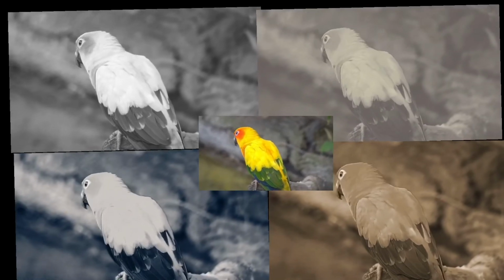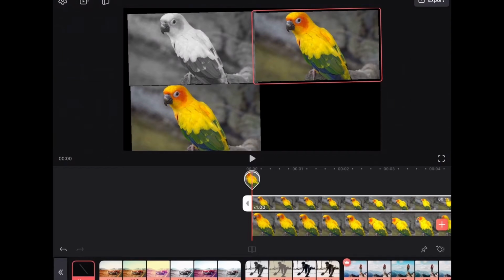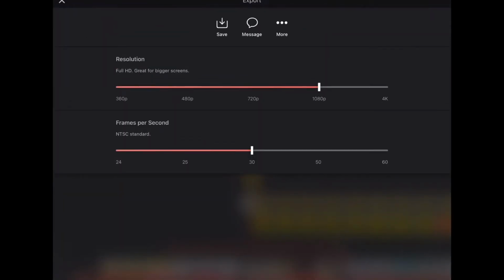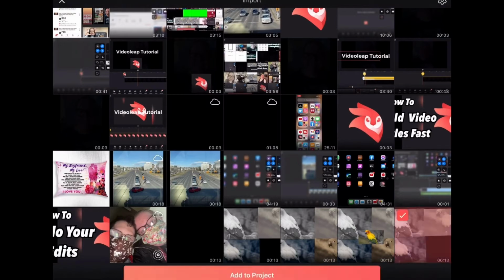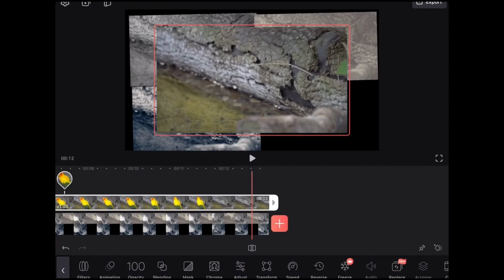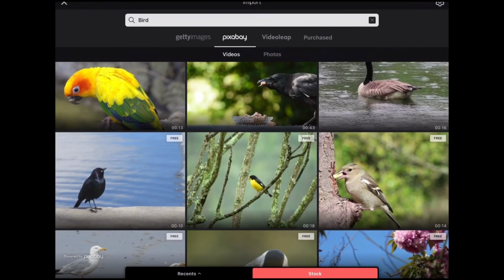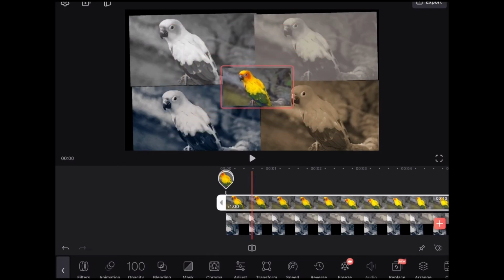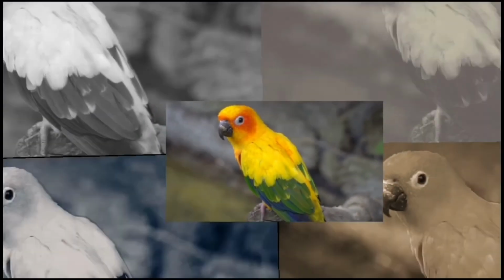How To Add Filters|Videoleap Tutorial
I show you how to apply preset filters to videos. In this videoleap tutorial I add four black and white filters to a video.

Dee Nimmin.